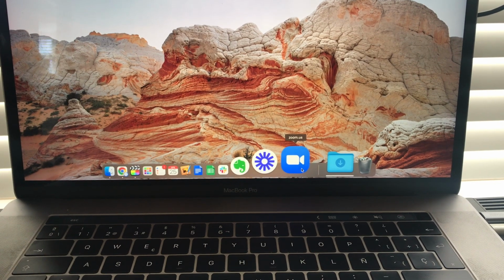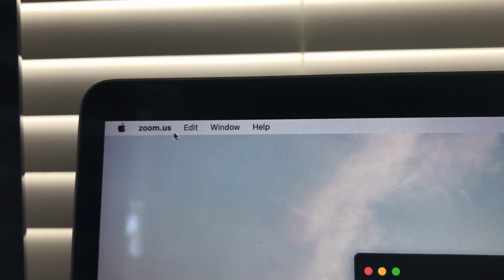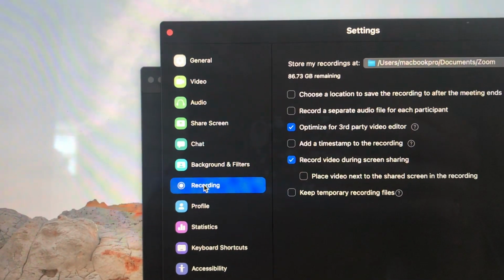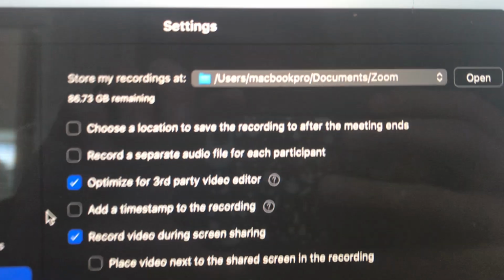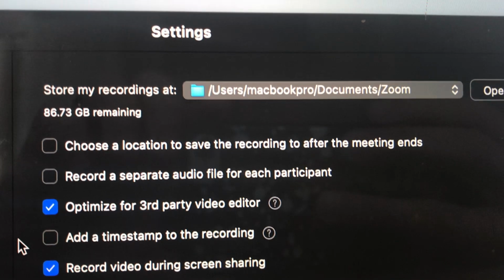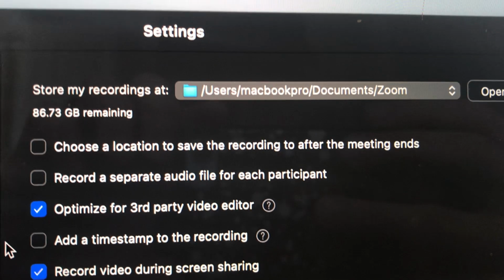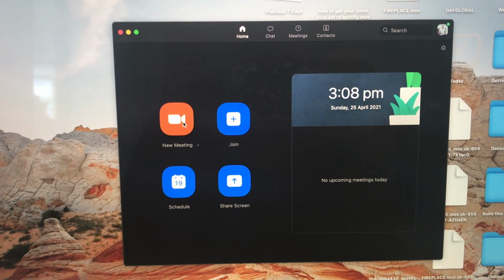How To Download A Zoom Video Recording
how to record a zoom meeting on mac, this is the best way to record a zoom meeting, how to download a zoom recording video, how to download zoom meeting video,

👉Camera Mic
👉Ring Light
👉Soft Light
👉External Camera Monitor

(summary of the video, add keywords again)